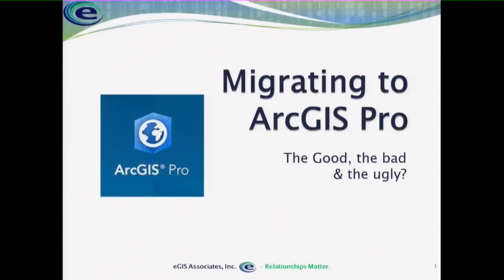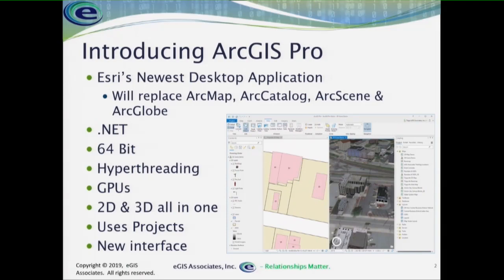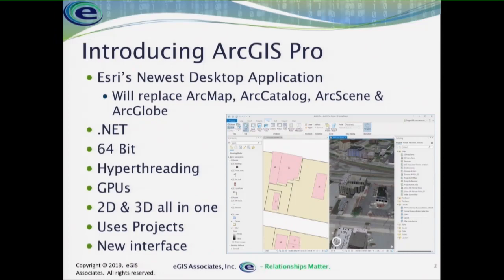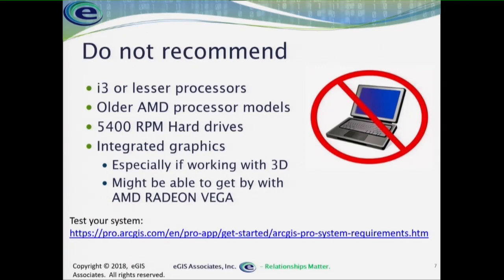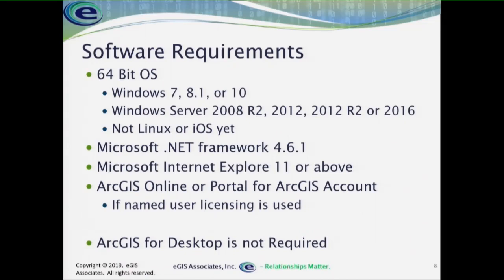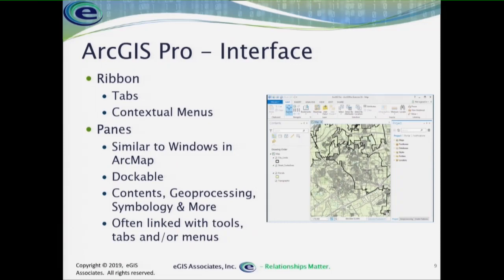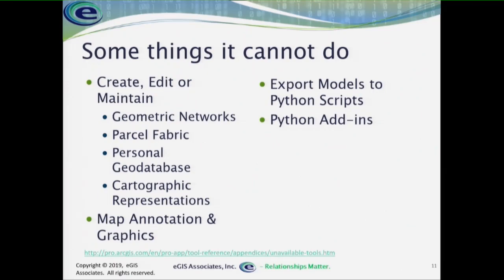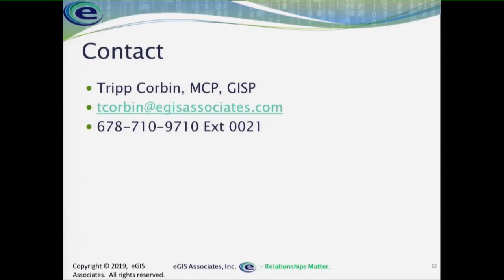Migrating to ArcGIS Pro